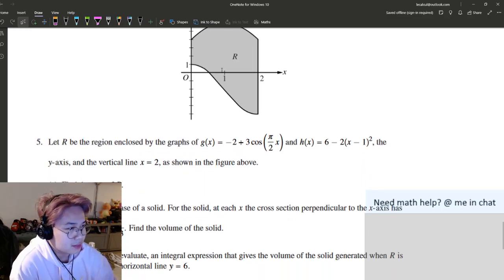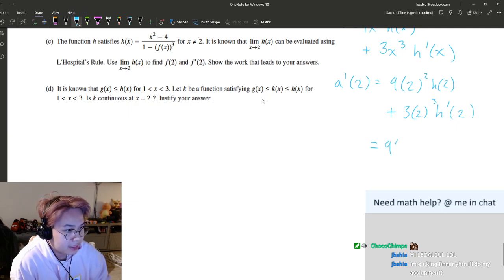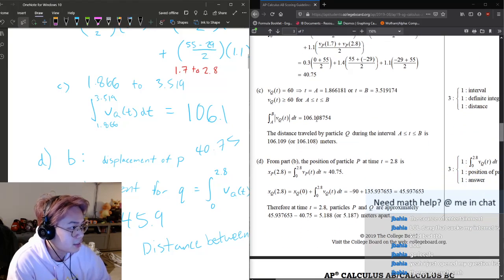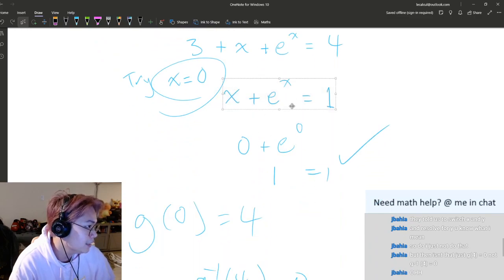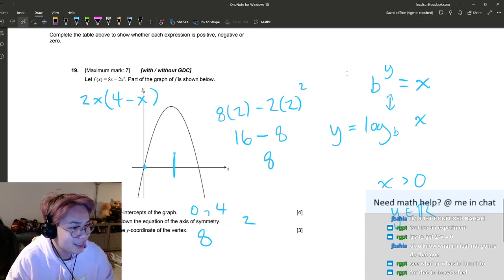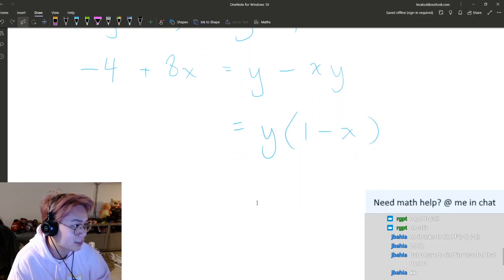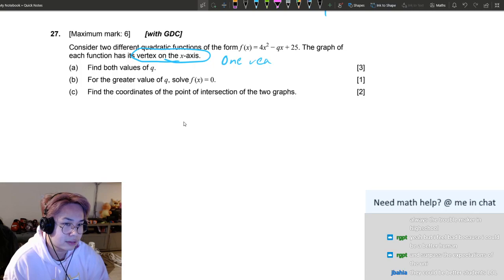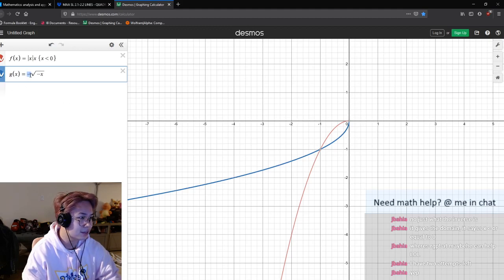AP BC FR 2019 First Attempt Part 2